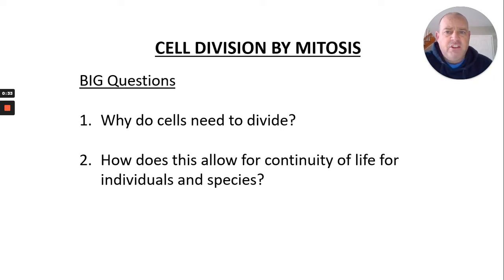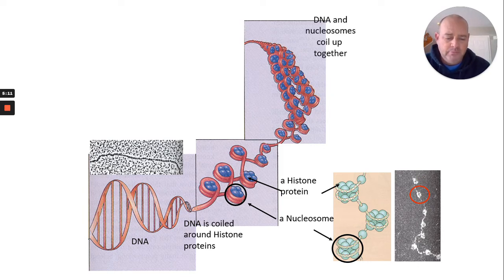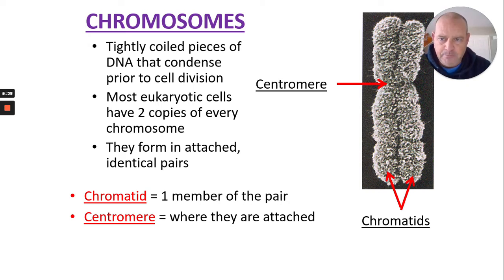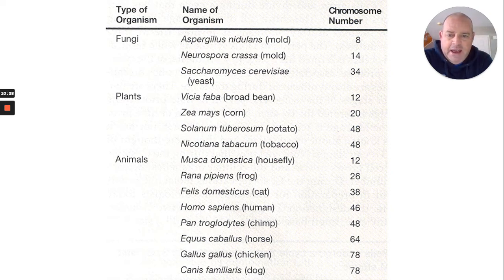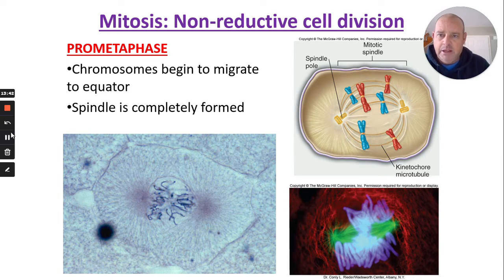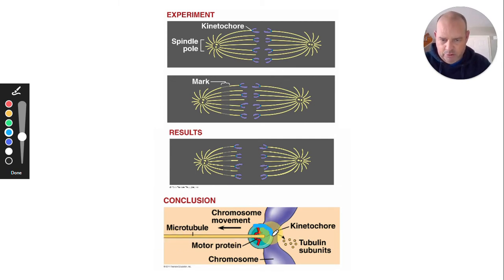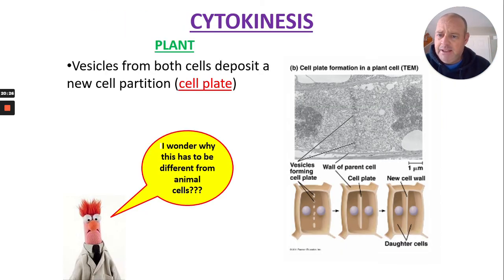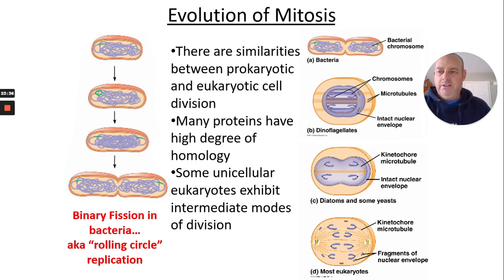AP Biology Unit 4: Cell Communication and Cycle: Mitosis